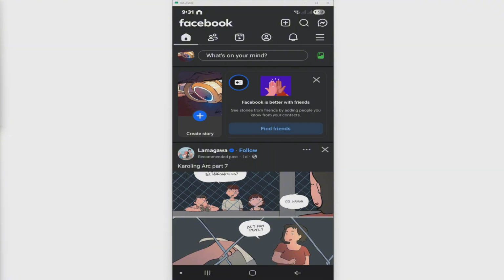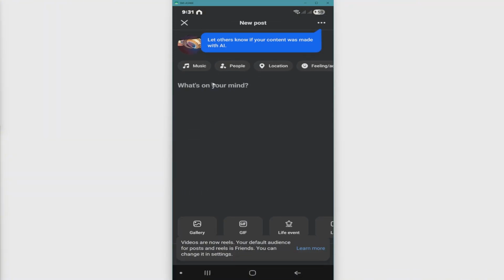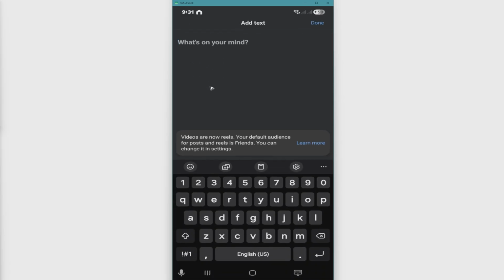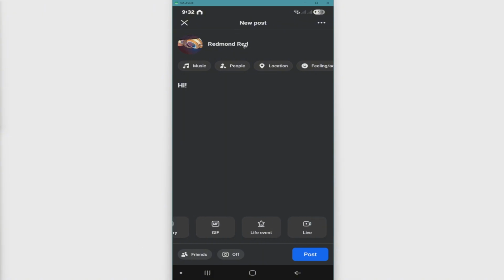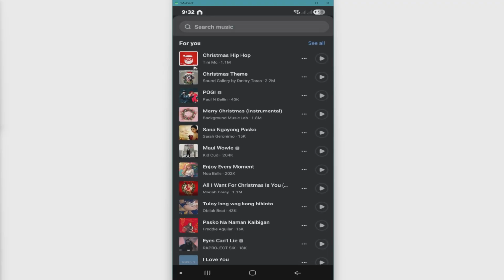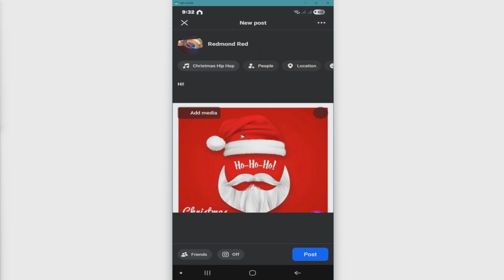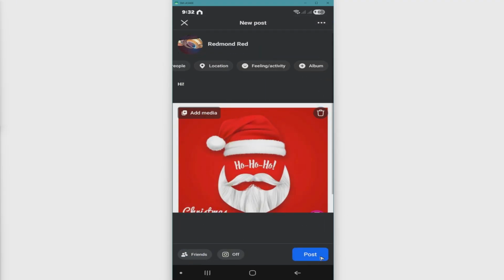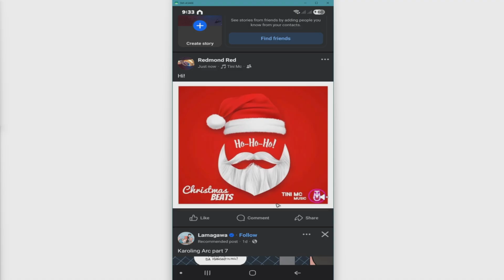How To Add Music to Facebook Post (Quick Guide 2026)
In this video, I will show you how to add music to Facebook post easily. If you want to make your Facebook posts more engaging and creative by adding songs, background tracks, or music clips, this tutorial will guide you step-by-step. I will explain where the music feature is located, how to use it correctly, and what to do if the music option is not showing on your Facebook account.

00:00 Introduction
00:10 How To Add Music to Facebook Post